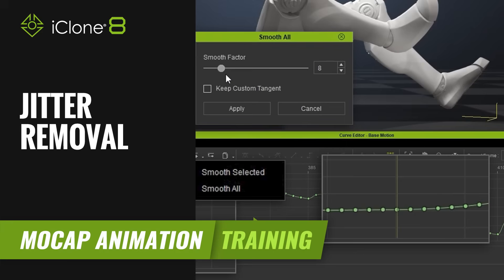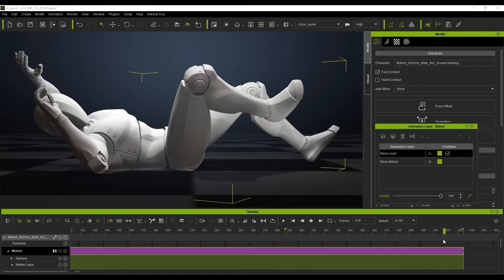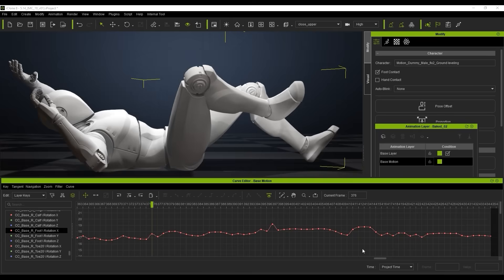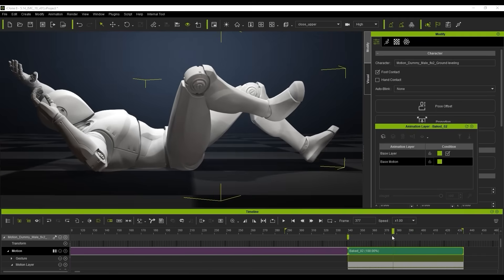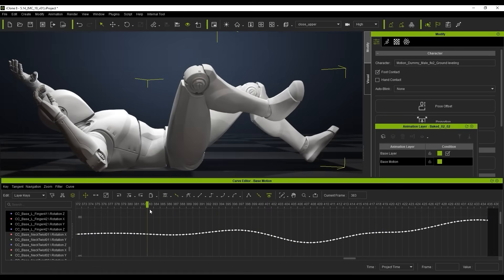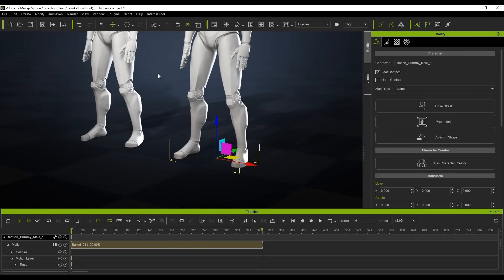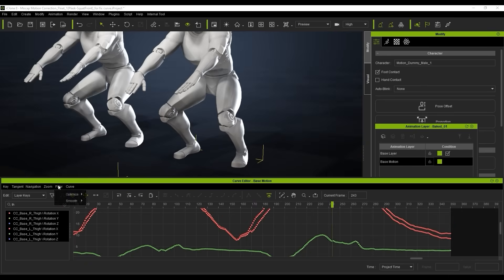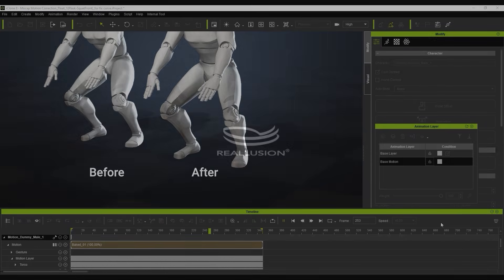How to Remove Motion Jitters to Achieve Smooth 3D Animation | Mocap Animation Course | iClone 8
Motion jitters have plagued animators since the advent of motion capture. Discover how resampling, reducing, and optimizing keyframes can help you acquire smoother and more refined motion capture data.

00:00 Intro
01:08 Curve Editor